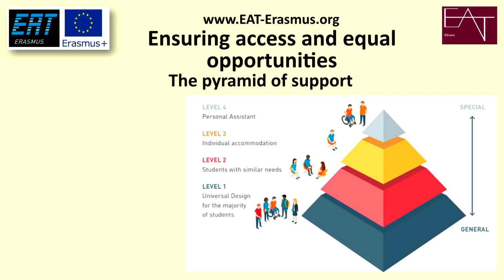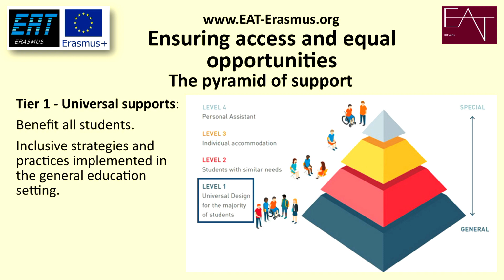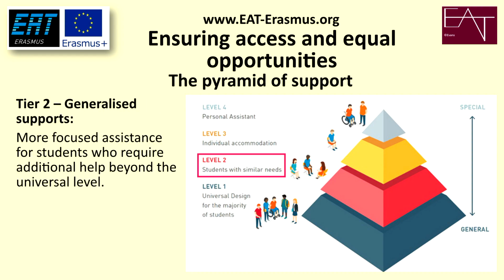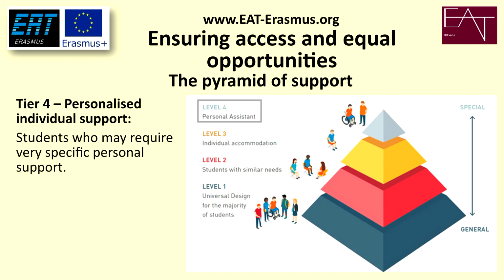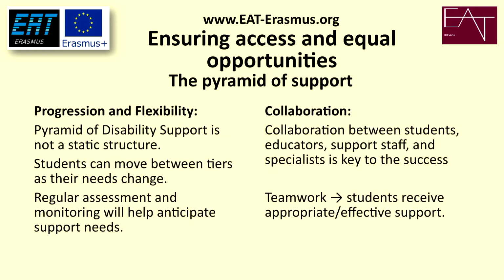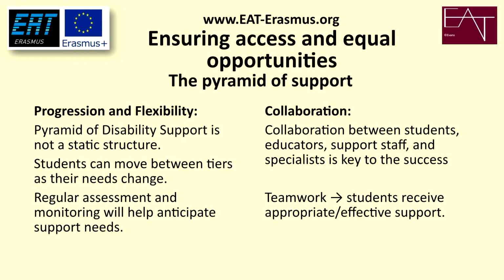AD3-2 - The Pyramid of Disability Support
The Pyramid of Disability Support